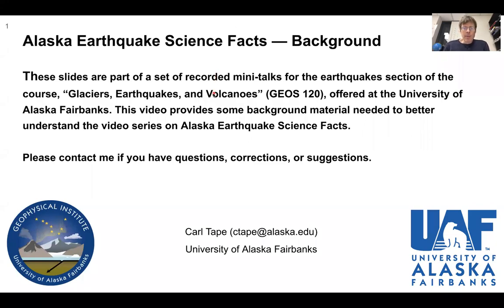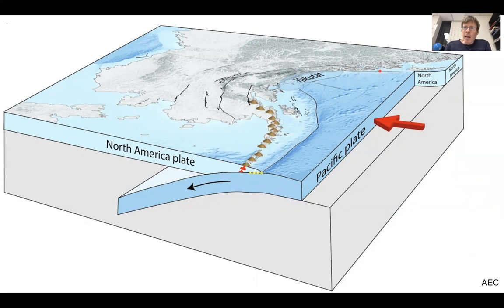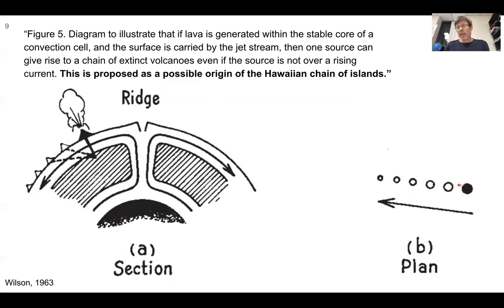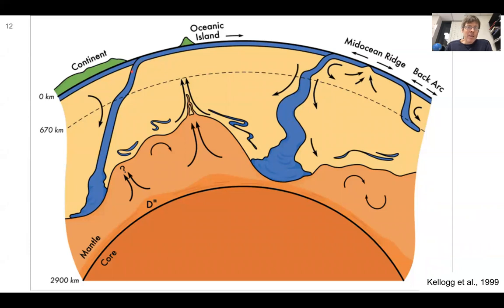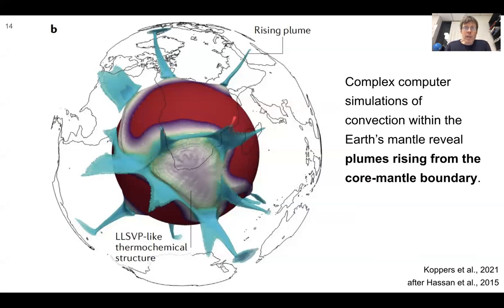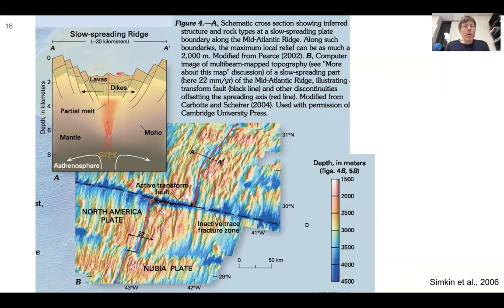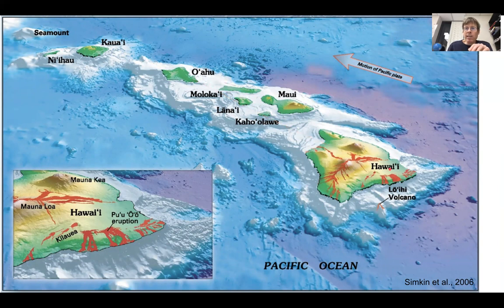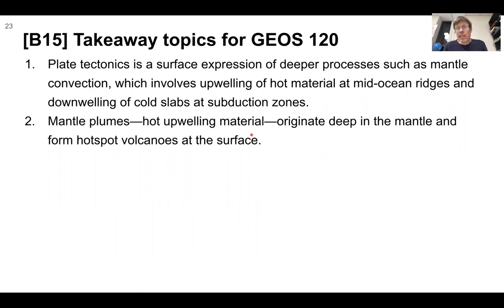AESF Background #15: Plate tectonics – deep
Background material for the Alaska Earthquake Science Fact playlist This video is part of the playlist Videos by Dr. Carl Tape, University of Alaska Fairbanks.